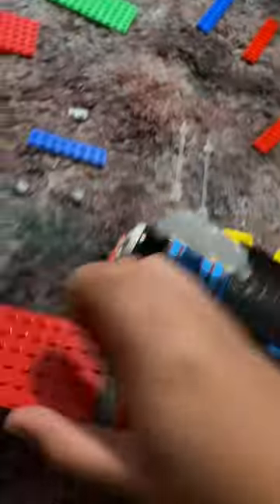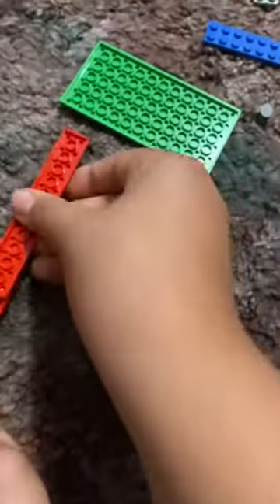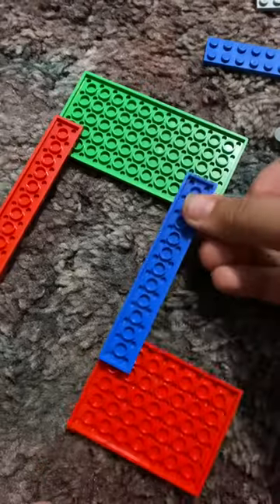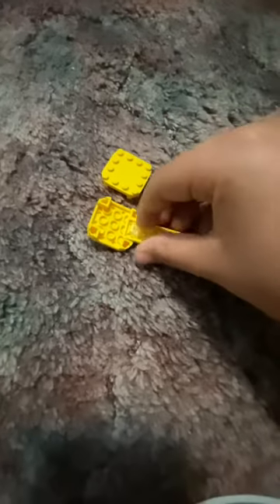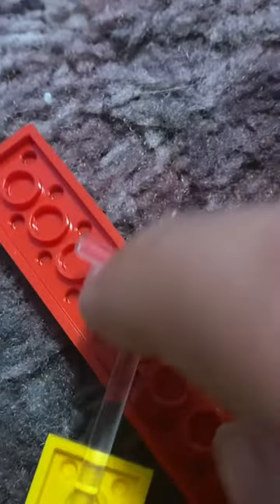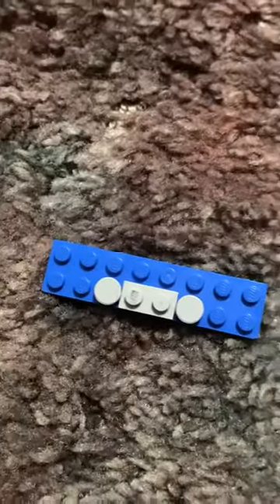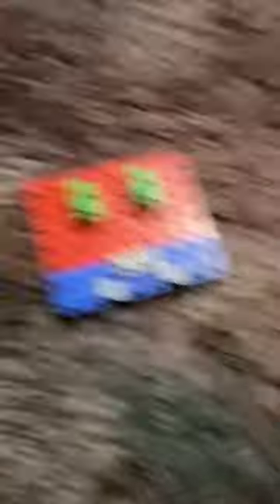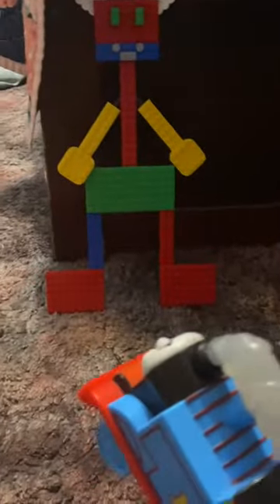Thomas’s tutorials! How 2 build a bricky ibuiltabrickling!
If you build a bricky, use ibuiltabrickling! To show me!